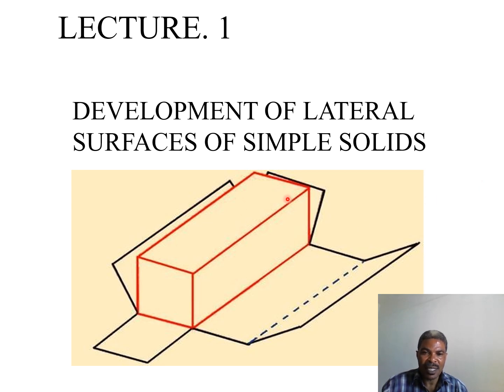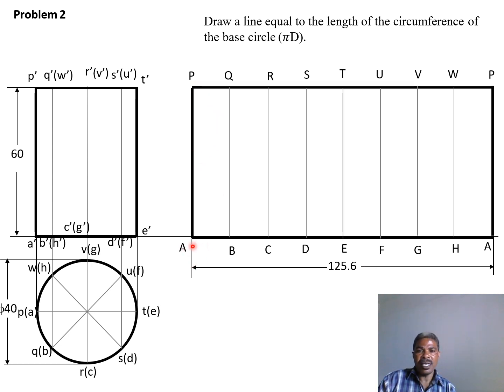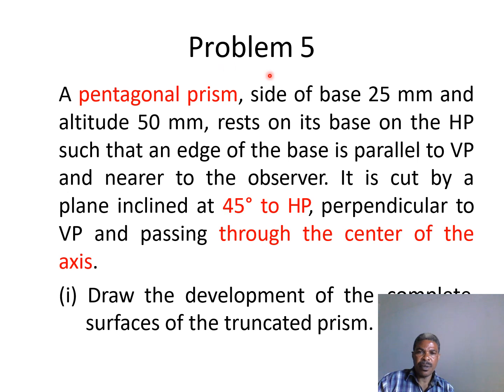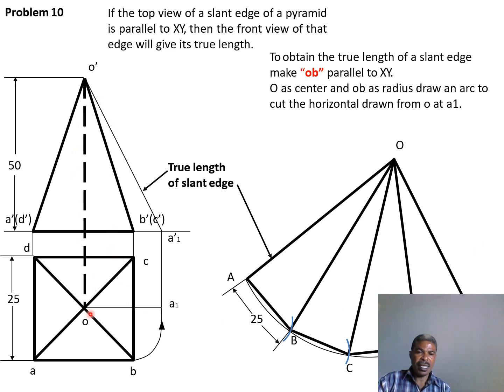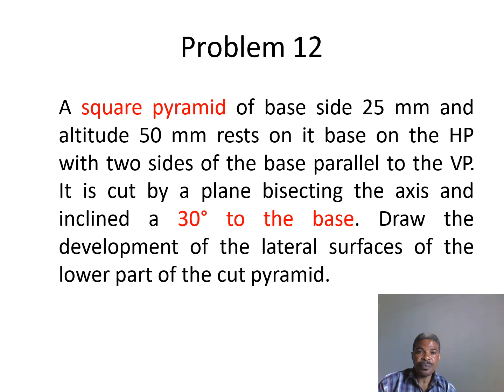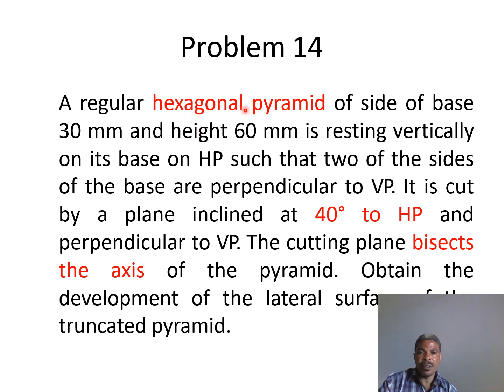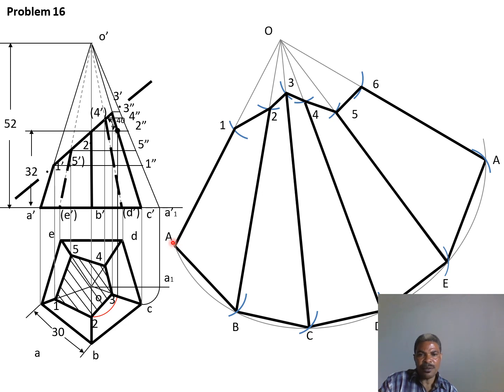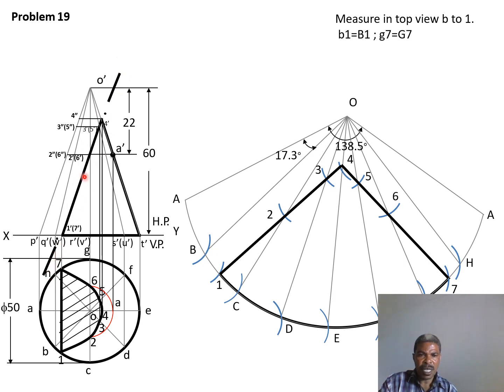LECTURE 1 development of surfaces